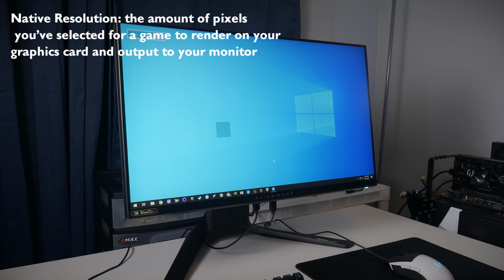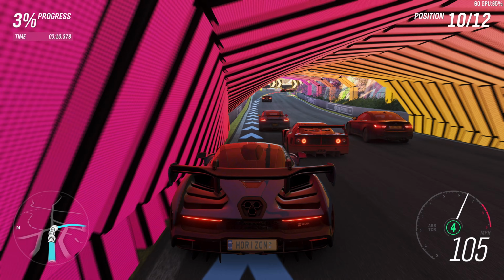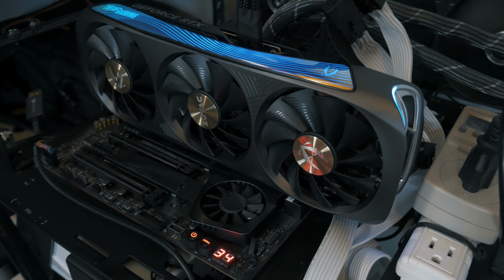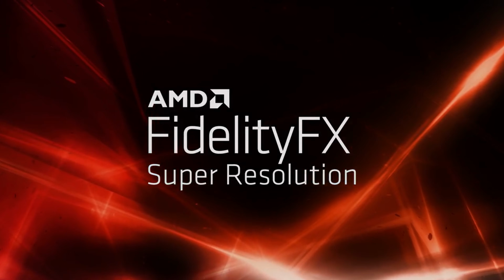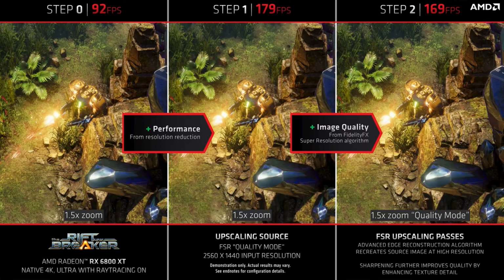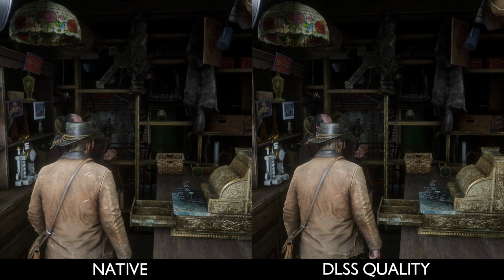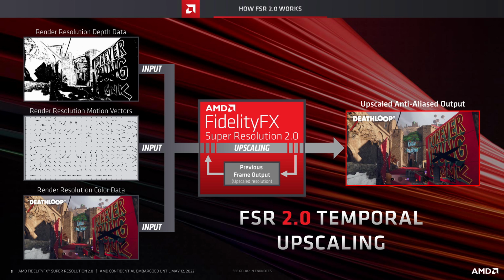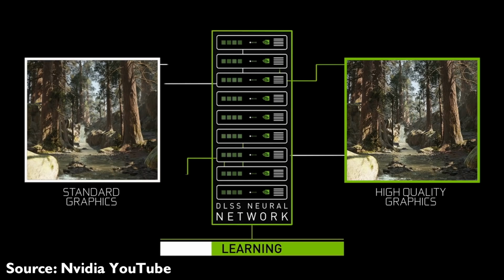Upscaling Explained: DLSS vs XeSS vs FSR & More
With so many options for modifying your games resolution, how do you know which upscaler to pick? Every major GPU company (Nvidia, AMD, Intel) all have different options when it comes to upscaling your gameplay. In this video Keith goes over all of the major options, including in-game scaling, NIS, RIS, FSR, DLSS, XeSS, and more.

00:00 - Intro
00:49 - Native Resolution
02:13 - In-Game Scaling
03:06 - Image Sharpening (NIS, RIS, FidelityFX CAS)
04:06 - Spatial Upscaling (DLAA, FSR 1.0, RSR, TSR)
05:02 - Motion Vector, Machine Learning, and AI Upscaling (DLSS, XeSS, FSR 2.0)
06:56 - Which To Use
08:01 - Conclusion